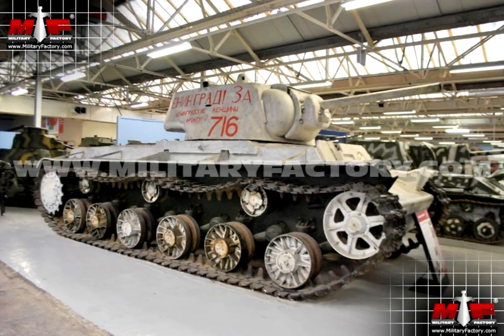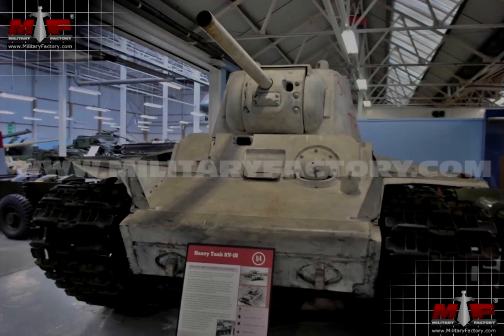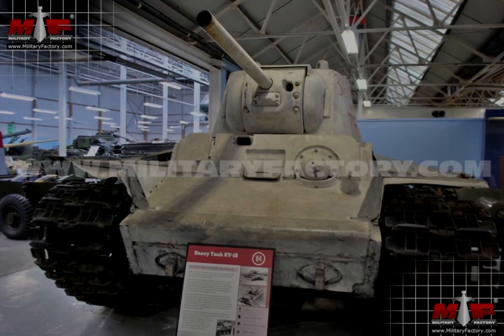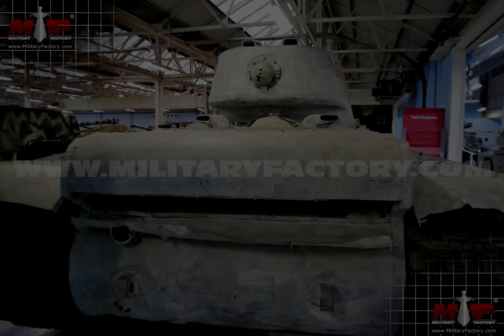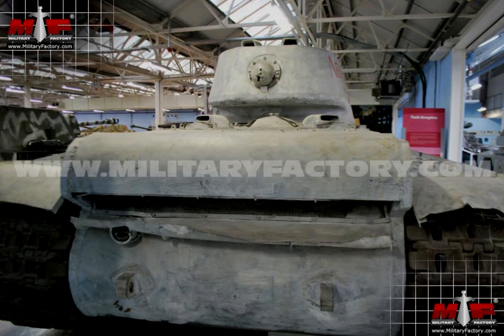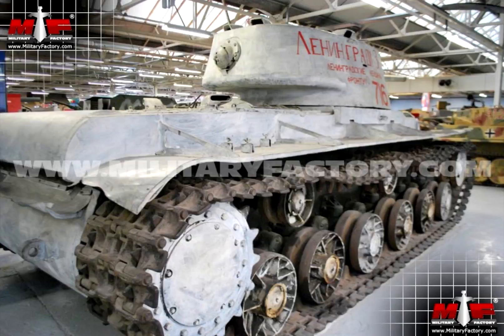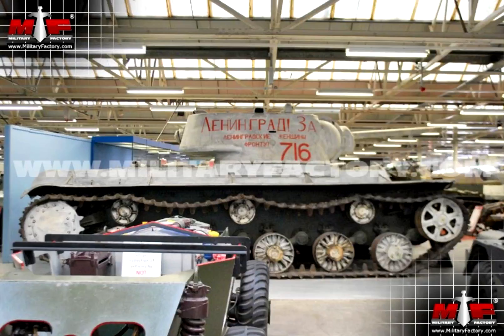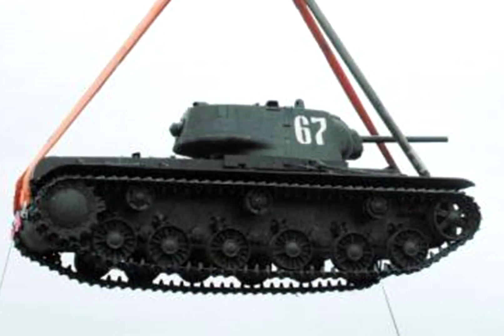KV-1 Quick Tank History